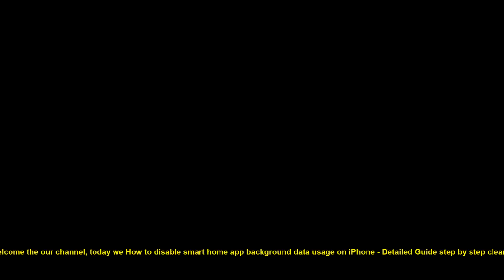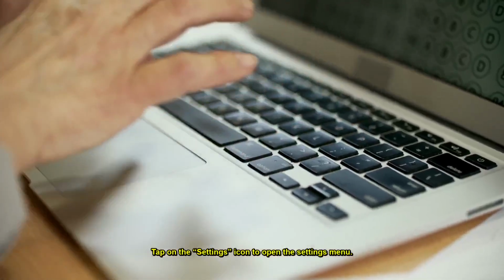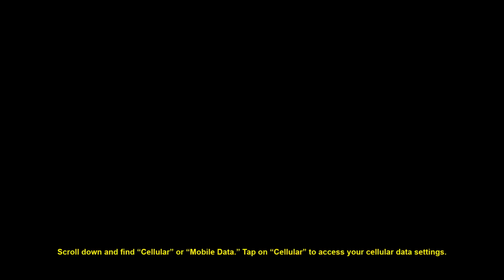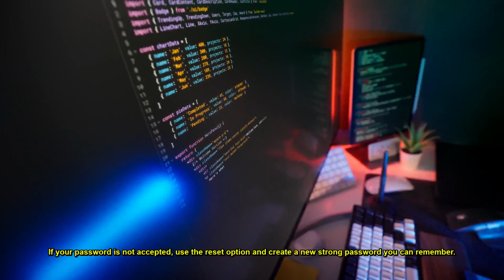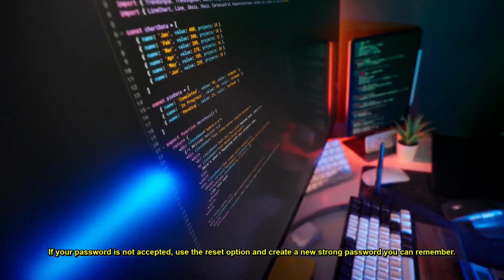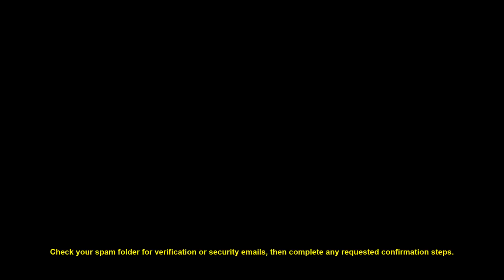How to disable smart home app background data usage on iPhone - Detailed Guide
In this detailed guide, we'll show you how to disable background data usage for your smart home apps on your iPhone. If you're looking to save data or improve your device's performance, this step-by-step tutorial is perfect for you. We’ll cover everything from accessing your settings to ensuring your smart home apps operate efficiently without consuming unnecessary data. Don’t let background data drain your iPhone's battery or data plan—watch now to regain control!